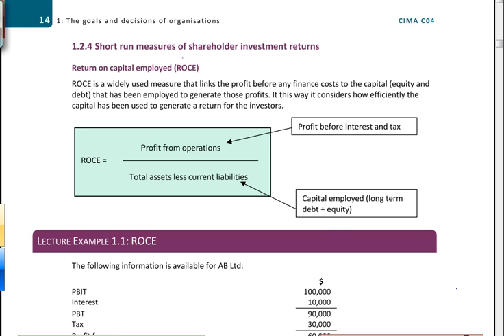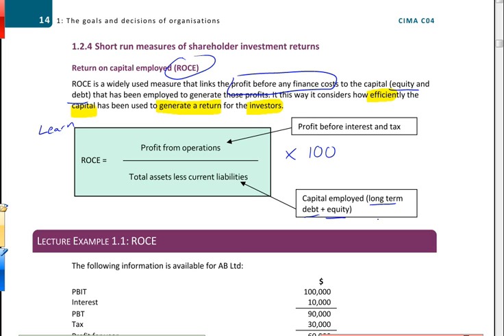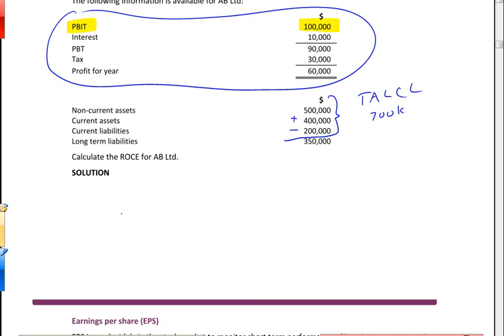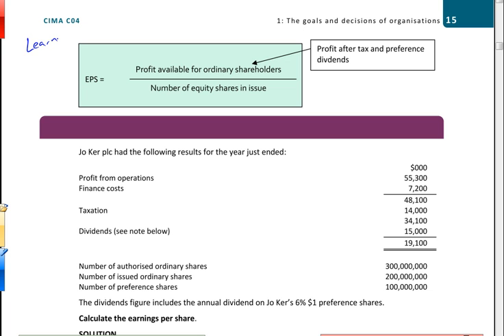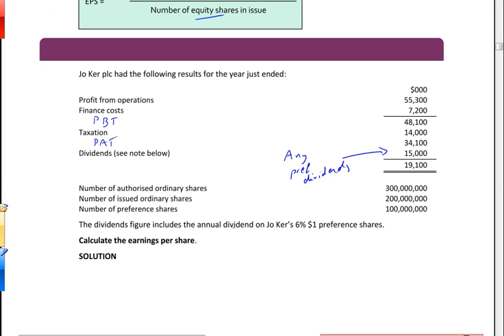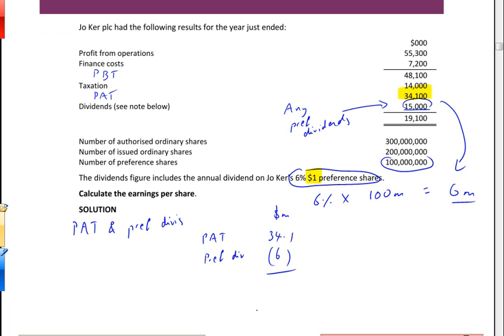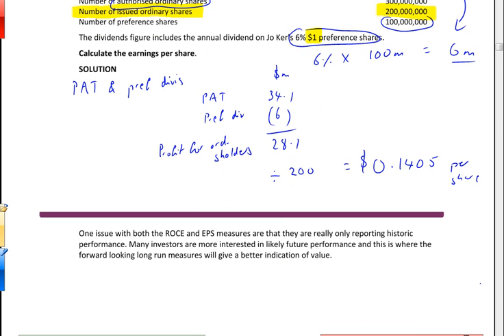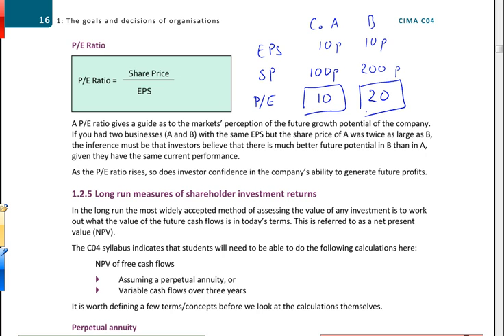CIMA C04 - Short Run Measures